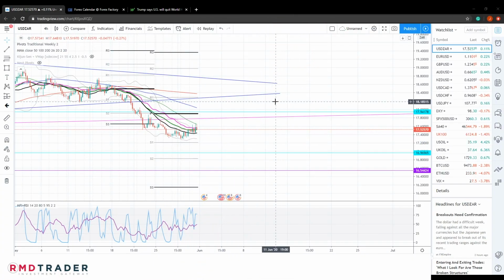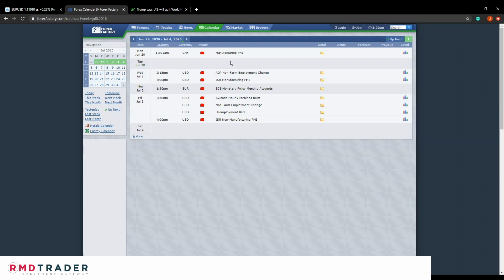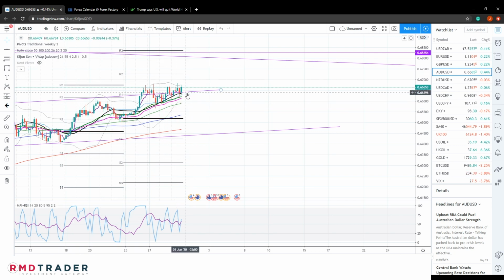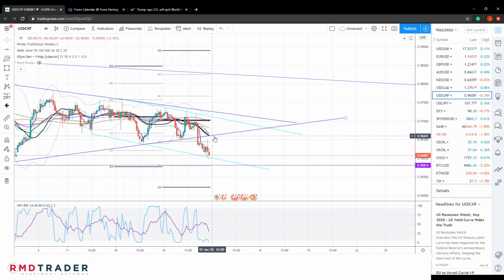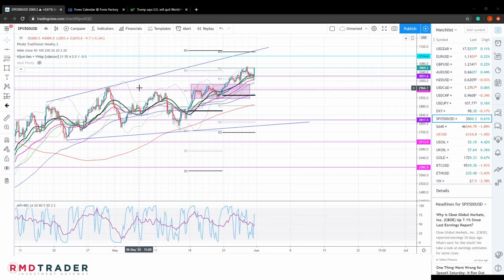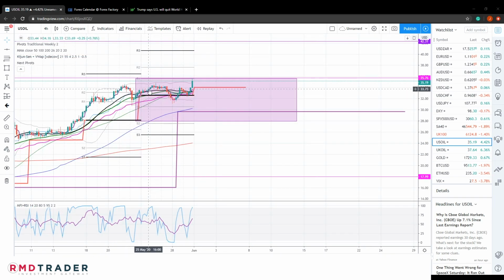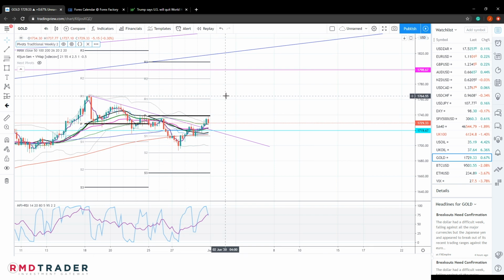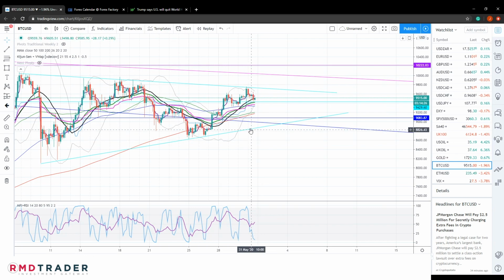Market Overview - Day Trading Analysis for June 2020 Week 1 - RMDTRADER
In this Weekly Market Overview, we do technical analysis on USDZAR, EURUSD, AUDUSD, USDJPY, USDCHF, Gold and Bitcoin, and we also include two trade setup alerts. Published every Monday at 07h00.

Whether you do forex trading, day trading, or swing trading - this is for you. We will give you a weekly overview by looking at some of the key currencies, indices, commodities and funds in the market. We are also looking at the financial events coming up in the week ahead, and what you should be paying attention to when you consider your next trade. We also include potential trade setups to consider in the coming week.

In this episode we are covering the following instruments:
INTRO - 00:00
USDZAR - 00:50
EURUSD - 02:40
AUDUSD - 05:05
USDCHF - 07:42
USDJPY - 10:20
S&P500 13:08
USOIL 15:00
GOLD - 16:50
Bitcoin - 18:40

RMDTRADER